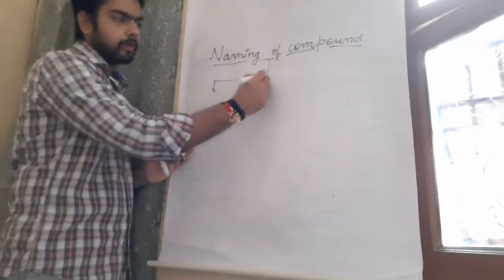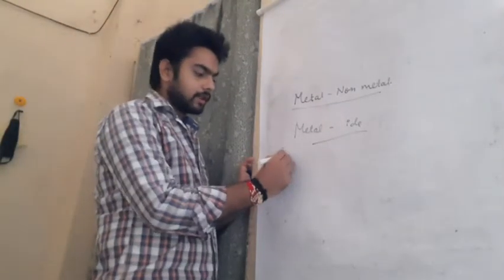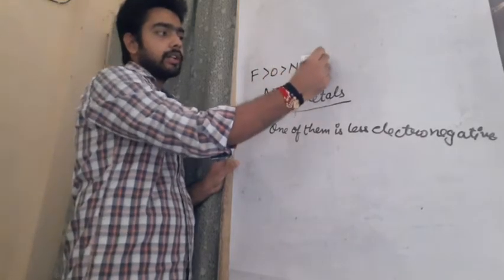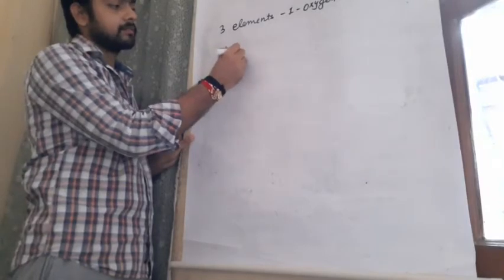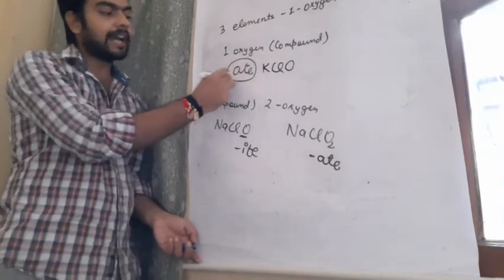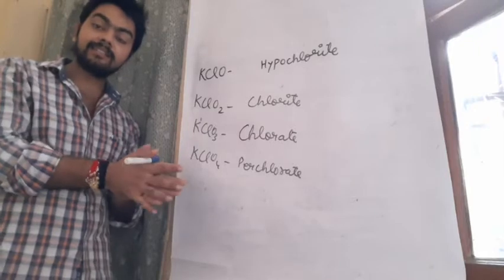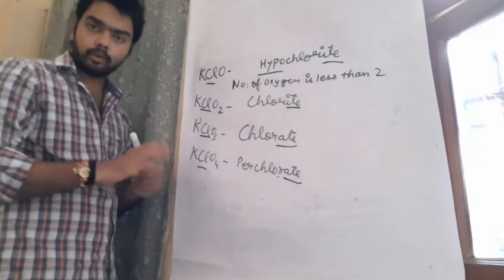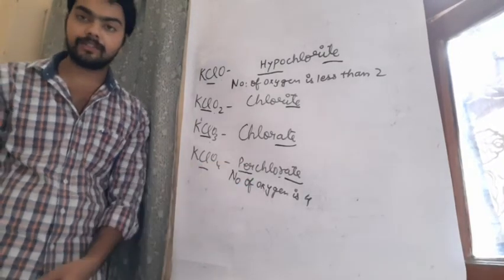Naming Compounds | Adesh Sir